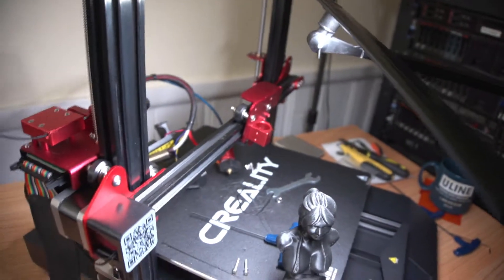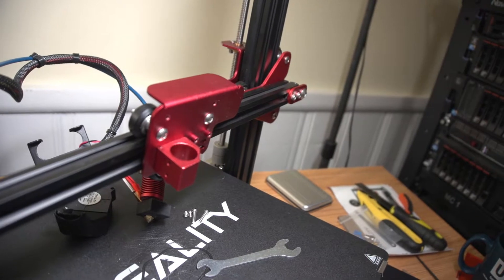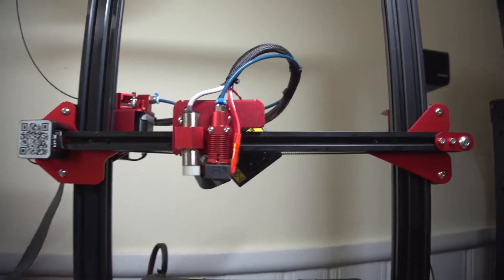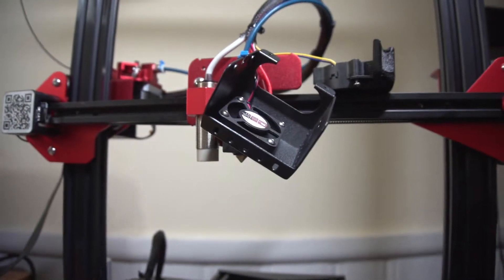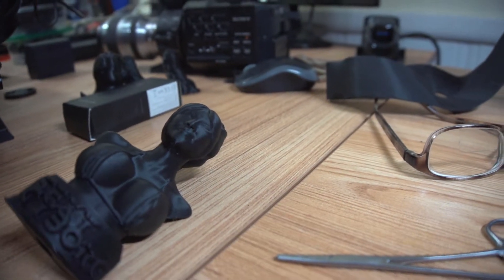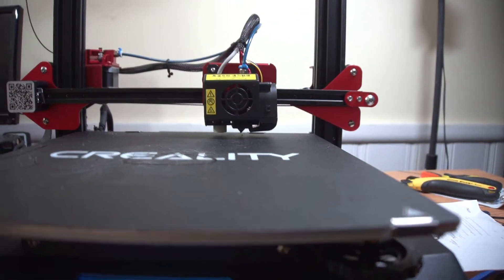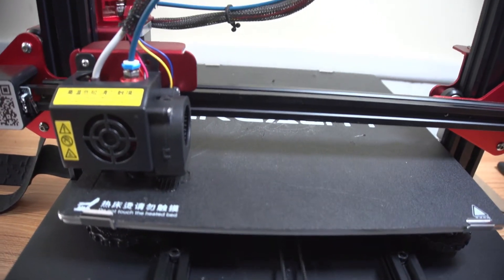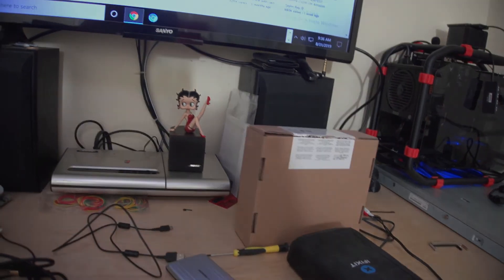3D CR10s pro print head roller tension fix creality fix out of box new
Creality CR10S PRO brand new out of box print head loose cannot be tightened  adjuster does not work we never buy early or new release too many bugs this one over a year since intro most complaints addressed think this was a one off problem CREALITY IS THE BEST..